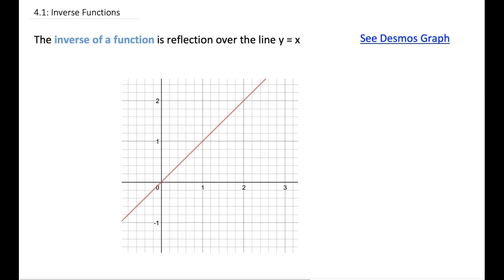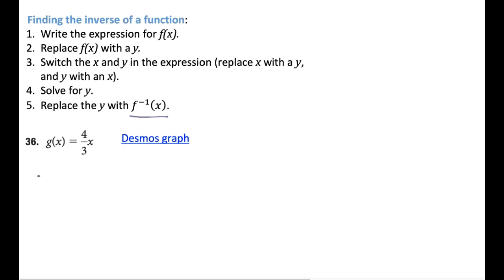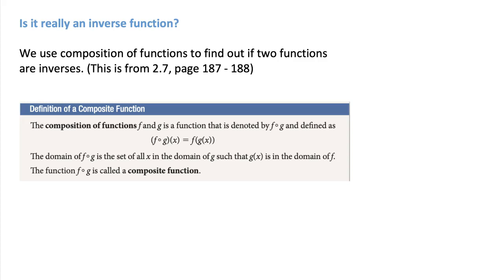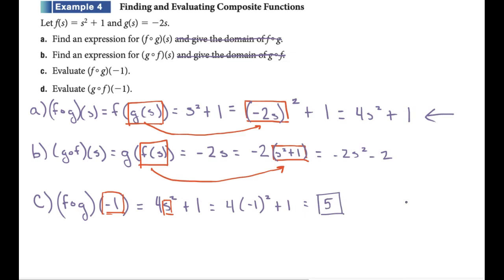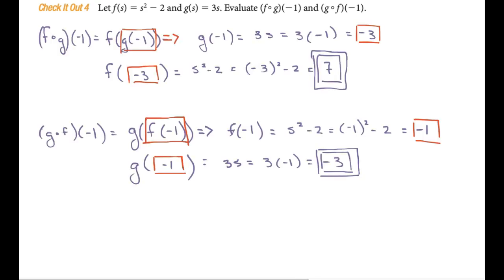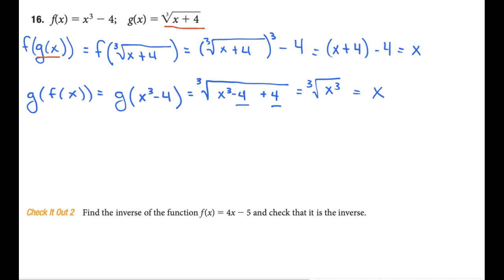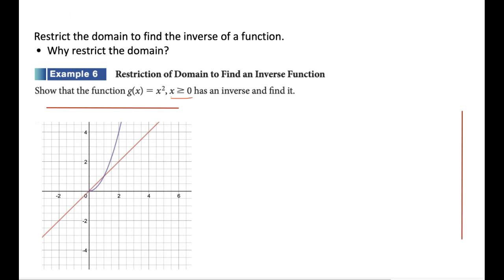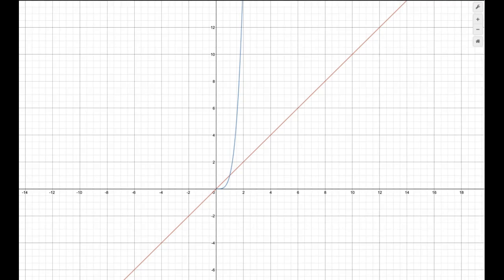College Algebra 4.1: Inverse Functions